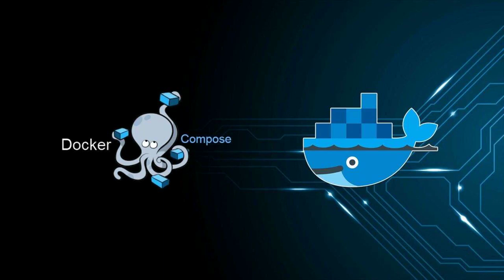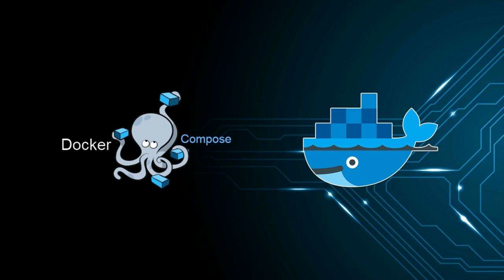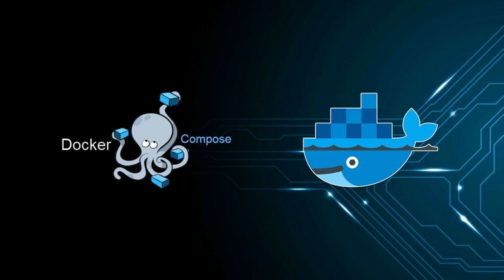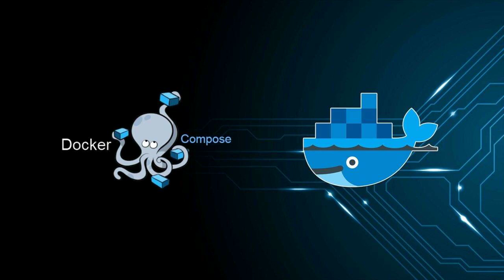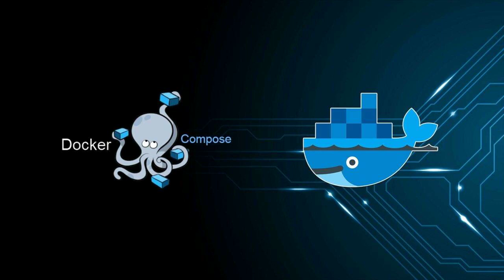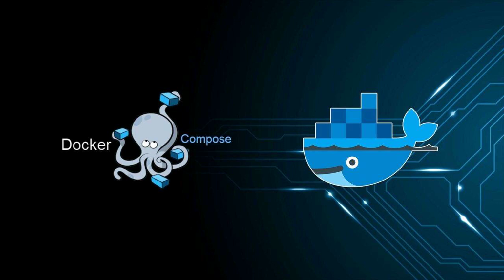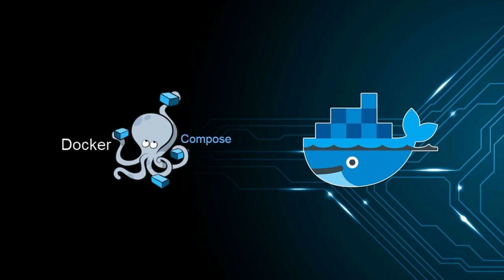Top Docker and Docker-Compose Interview Questions and Answers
Preparing for a Docker or Docker-Compose interview? In this video, we cover the most common and challenging Docker and Docker-Compose interview questions and provide detailed answers to help you succeed. Whether you're a beginner or an experienced professional, these questions will help you brush up on your knowledge and ace your interview.

We'll cover:

Key concepts and definitions in Docker and Docker-Compose.
Commonly asked interview questions and their answers.
Practical scenarios and how to solve them using Docker and Docker-Compose.
Best practices for containerization and orchestration.
Tips and tricks to impress your interviewer.
This comprehensive guide will help you feel confident and well-prepared for your next Docker-related interview.

🔗 Resources:

Docker Documentation
Docker-Compose Documentation
Top 10 Docker Commands

📢 Join the conversation: Share your thoughts and questions in the comments below!